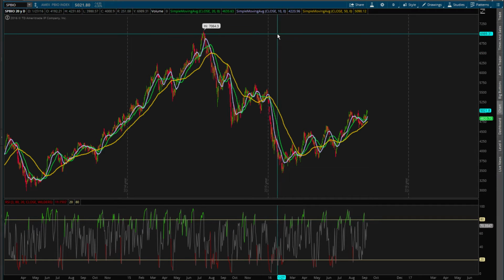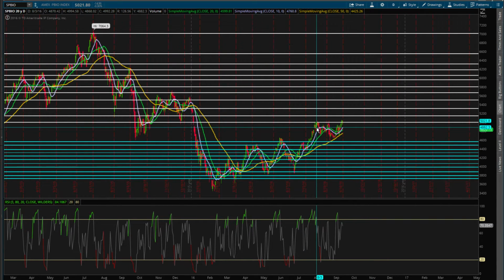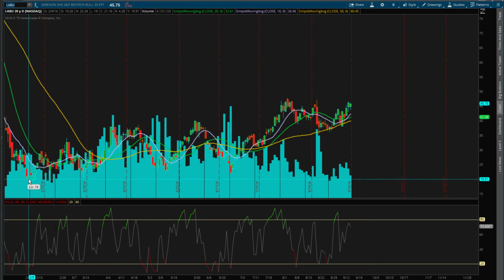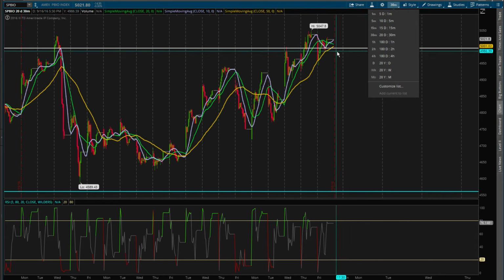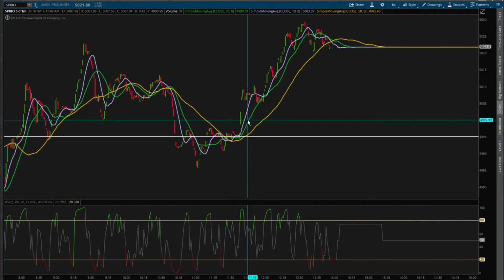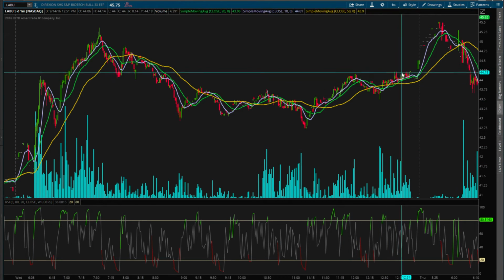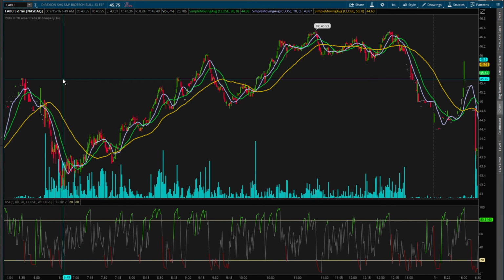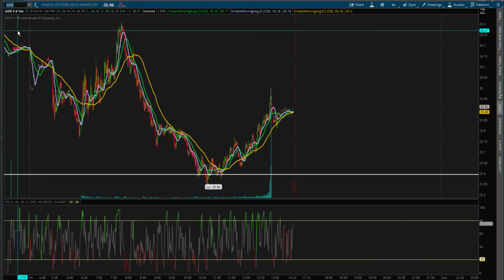How to make money trading SPBIO index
This is a discussion video on the SPBIO index and associated ETF's. As well as a mention of why I prefer it over the other major ETF choices such as crude oil's $DWTI and $UWTI and $GDX's $NUGT and $DUST.